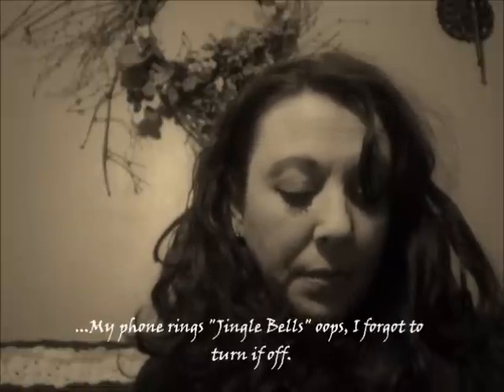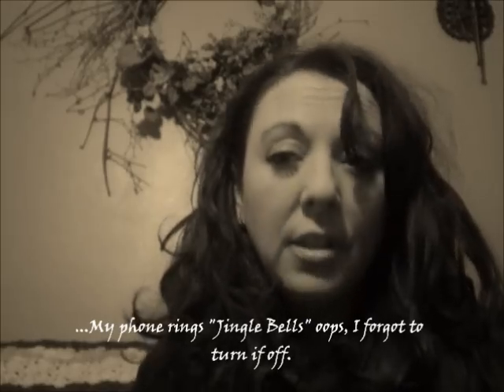What is in My Cosmetic Bag and A Nude Lip Tutorial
This Video features the make-up essentials that I carry with me everyday.  I also do a brief  "Nude Lip" Tutorial since I show the products that I am wearing on my lips for this video.  I decided to create this video in black and white form to make it different from most of the videos of this nature. It is Christmas time and you will be reminded of that in this video too...keep watching and see why.  I hope you enjoy♥